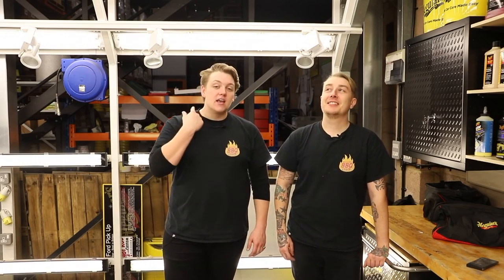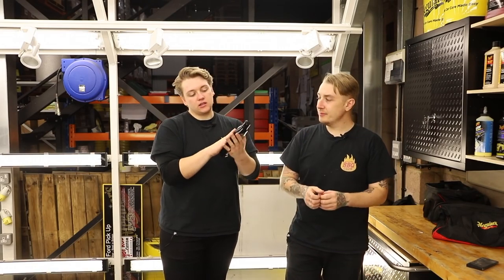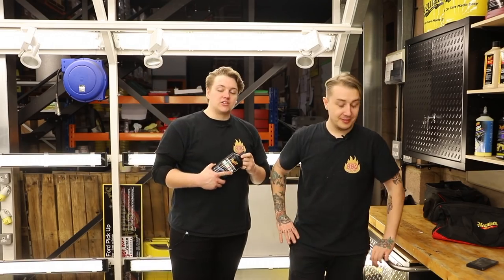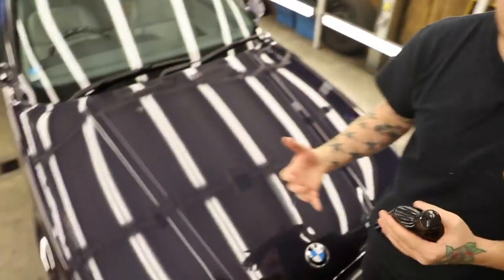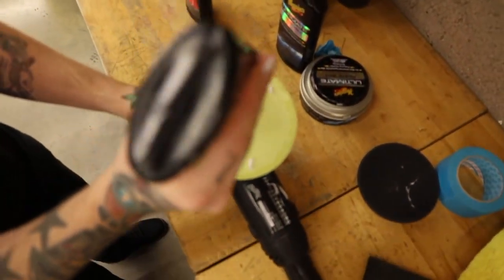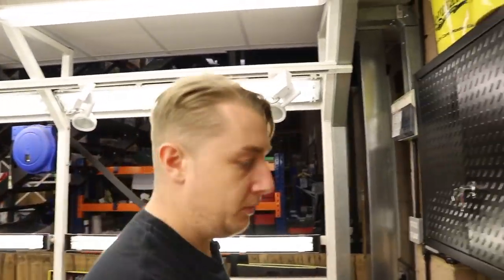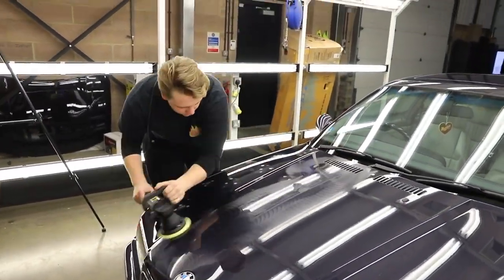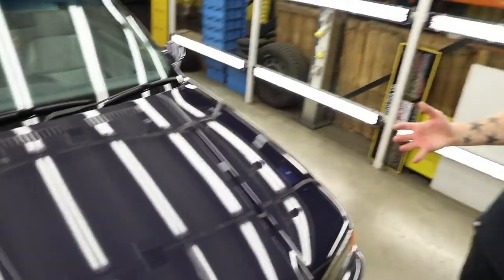Polishing to Enhance Shine with Ultimate Polish - Meguiar’s Detailing 101 – UK Edition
Patrick does videography and photography for Meguiar’s UK and has been with them over 5 months now and has NO IDEA how to take care of his car. Many people like Patrick can sometimes get lost in the sea of car care products.

What do I wash my car with? How can I keep it clean after I've washed it? It's the simple things that we want to help and educate you on. These videos are meant to try to share with you the simplest forms of car care, whether you're a non-car guy, a car enthusiast, or someone that just wants to further their knowledge about detailing or the Meguiar's product range.

In this episode of Detailing 101 – UK Edition Patrick and Dale apply polish to Patrick’s BMW E36. After washing and removing all loose contaminants, claying and getting rid of above surface bonded contaminants, and removing the below surface defects they want to get more depth of shine out of the paint. So, they go with Ultimate Polish that has gloss enhancers and light cleaning to refine the paint before applying wax protection.

Products Featured:

Meguiar’s Dual Action Polisher – MT300
Meguiar’s 5” DA Foam Polishing Disc – DFP5
Meguiar’s Ultimate Polish – G19216
Meguiar’s Finishing Towel – X1801EU – International Product
US Alternative Product - Meguiar’s Supreme Shine Microfiber Towels – X2020